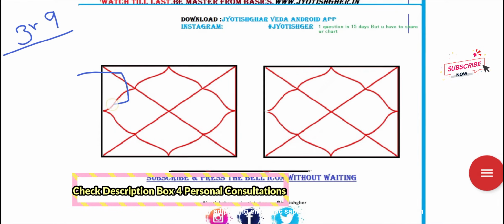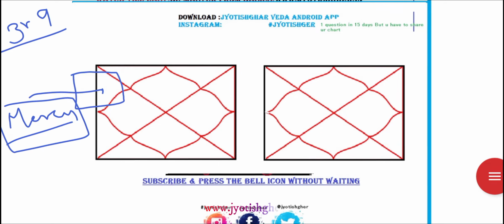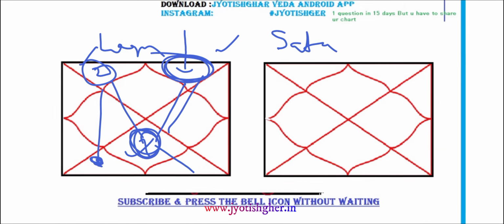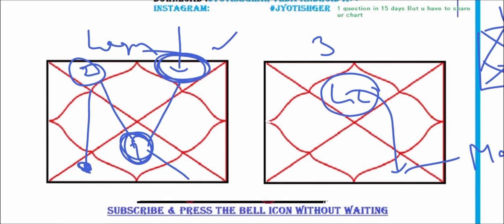Three Rules For 3 🧔🏻Marriage Yoga | Multiple 🧔🏿Marriage yoga | Third 🎊Marriage | 🧍🏻‍♂️English Video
check or open  our WEBSITE - jyotishgher.in

Dosto Hum Apni Videos Me Jyotishgher Aapko Astrology K concept ashan Sabdon mai samjane k kosis karenge, Sarh hi sath Aapko Hum Vedic Astrology,Palmistry,
Aaapki Help,Sawal Jawab etc...
Bare Me Explain Karne Ki Koshish Karenge.
Ummeed Hai Aapko Ye Video Pasand Aayegi.

(ॐ) (ॐ) (ॐ) (ॐ) (ॐ) (ॐ) (ॐ) (ॐ) (ॐ) (ॐ) (ॐ) (ॐ) (ॐ) (ॐ) (ॐ)